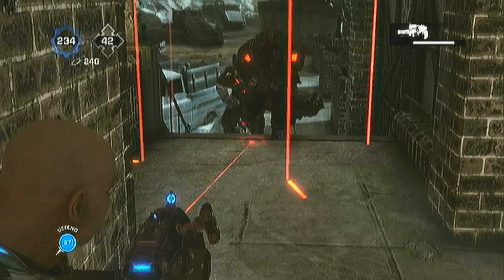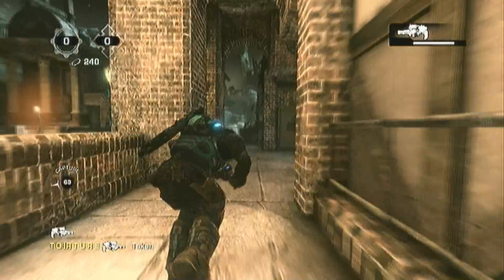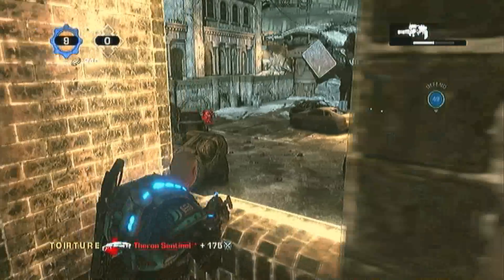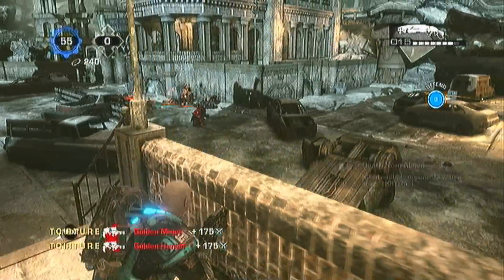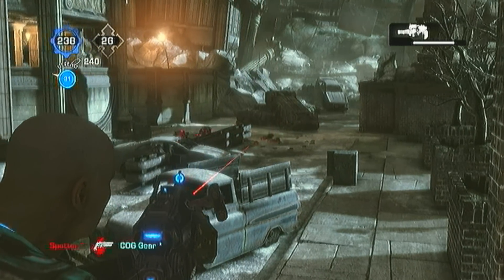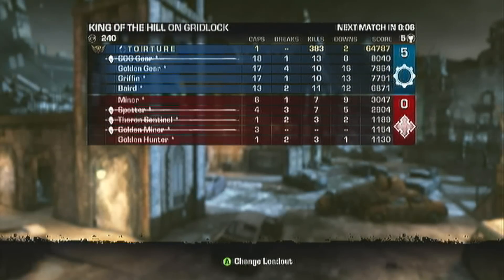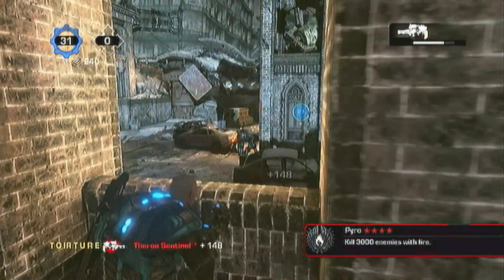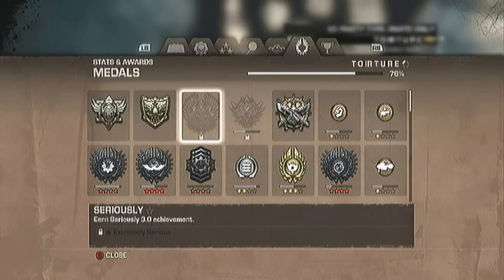Onyx Medal Guide - Pyro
King of the Hill, Set number of rounds, Weapon respawn to after use,
Gridlock. Always pick up the first hammer where the ink normally is and after firing it once pick up the hammer in the snipe tower.